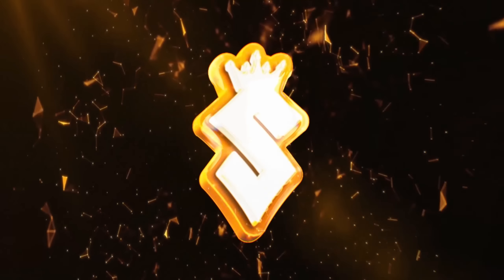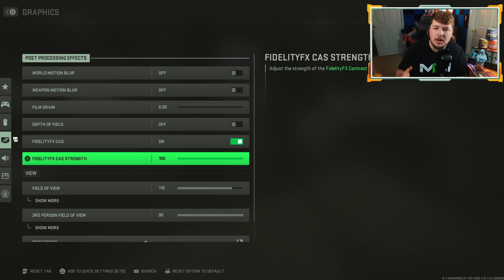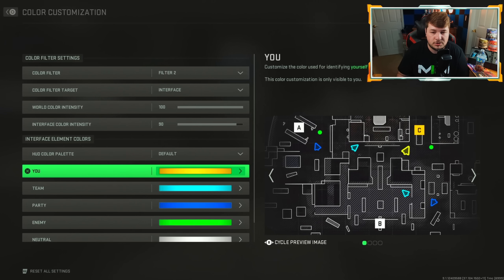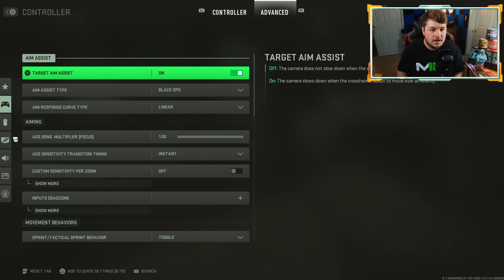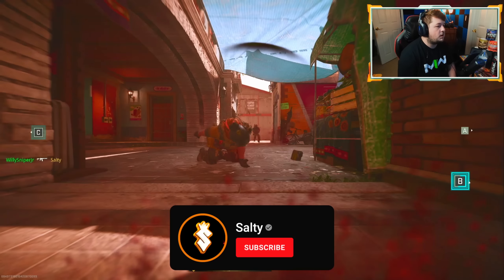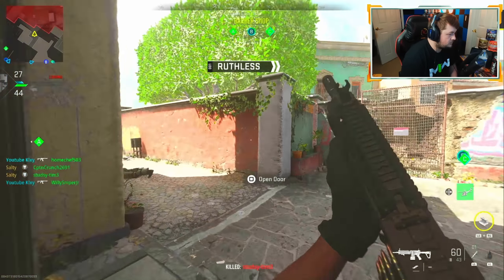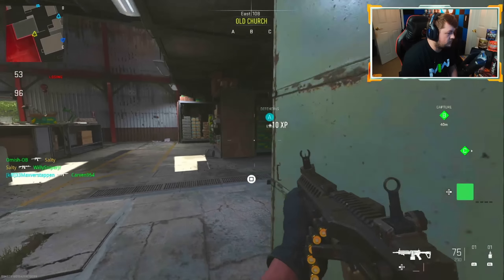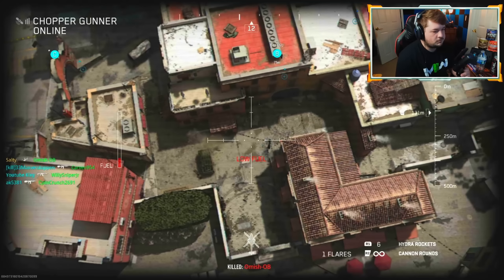#1 *MUST USE* SETTINGS in Modern Warfare 2! (Best Graphics, Controller and Audio Settings) -MW2 Beta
In todays video, I will be covering the best settings in the modern warfare 2 beta!

fb.gg/saltyplayscod

Tips & Tricks
Challenges
High Kill Gameplays
6v6's
Playing Tryhards